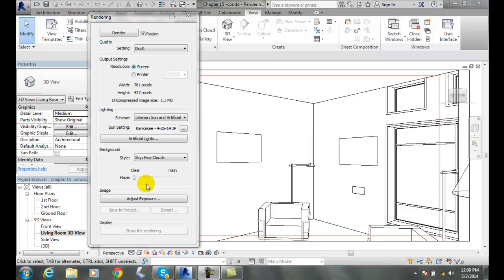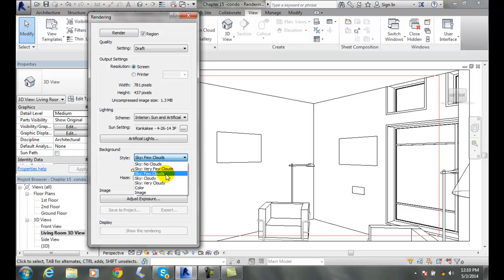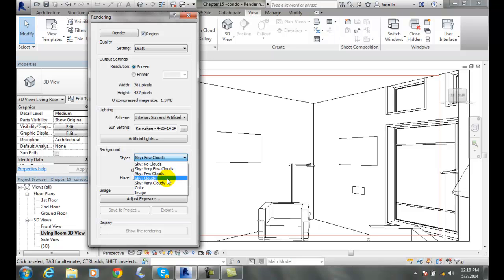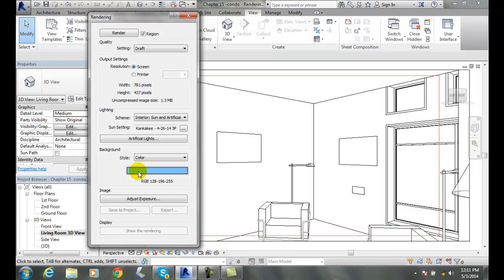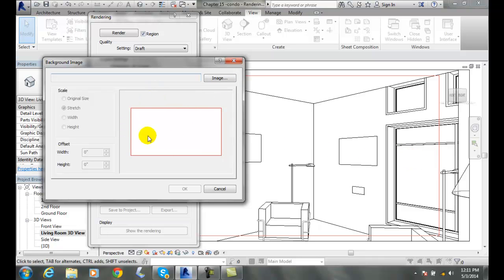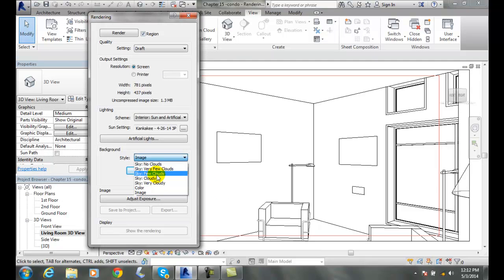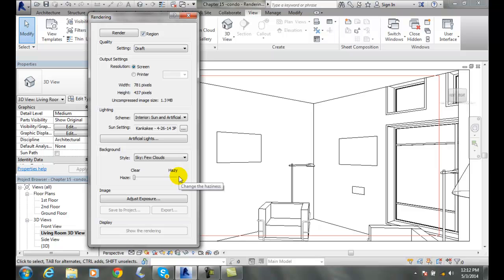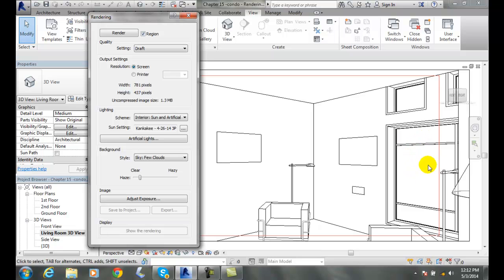Revit 15-27 Setting the Background of a Rendered Image